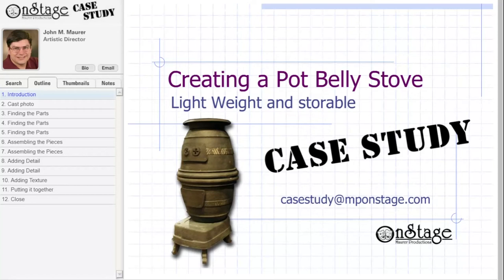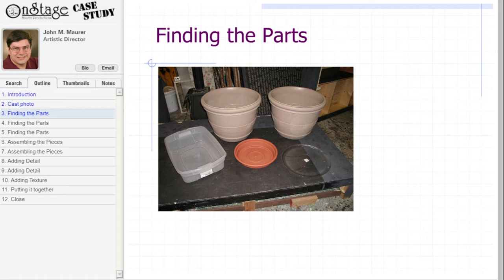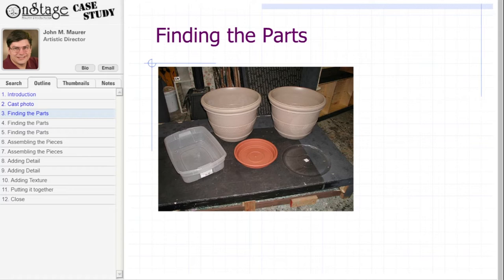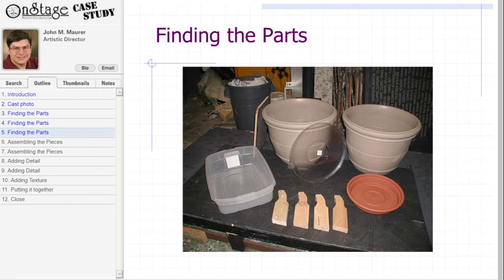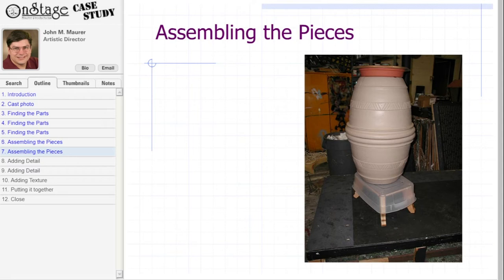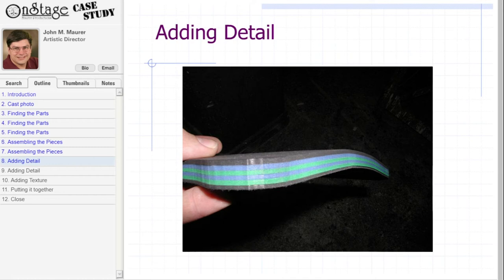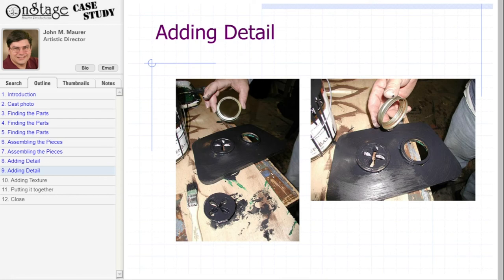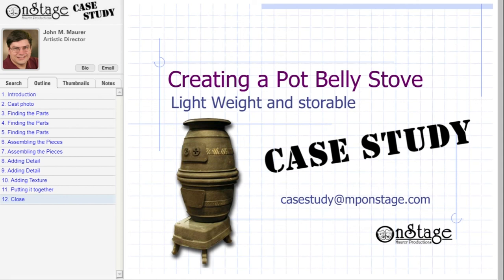Case Study - Pot belly stove - MPOnStage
instructions in prop making from Maurer Productions OnStage.